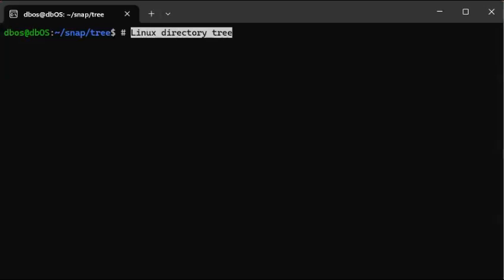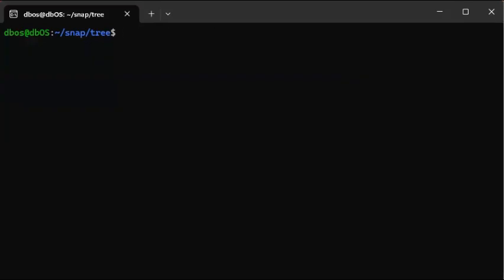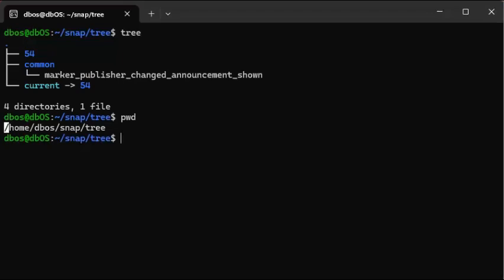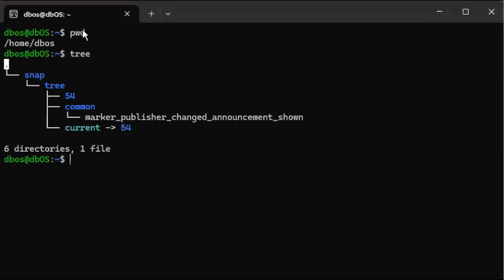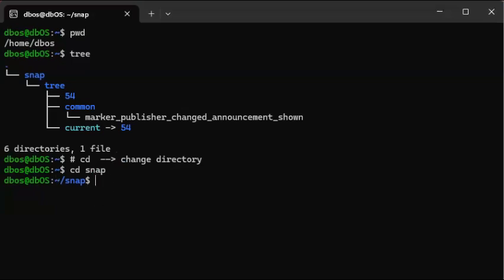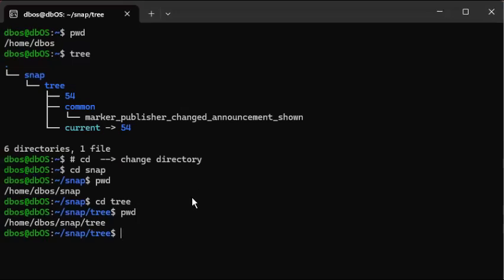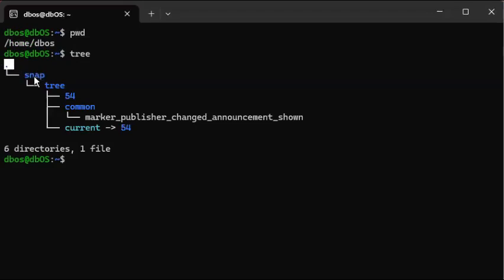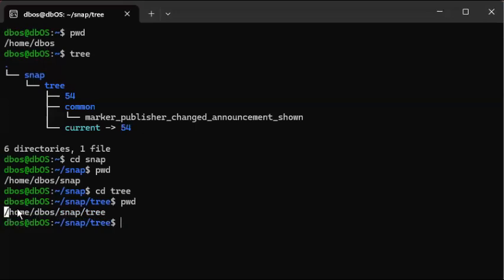Linux directory tree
Here, we'll learn about the Linux directory tree.